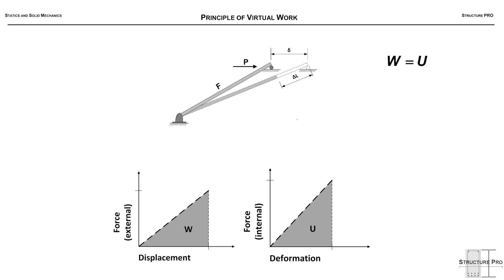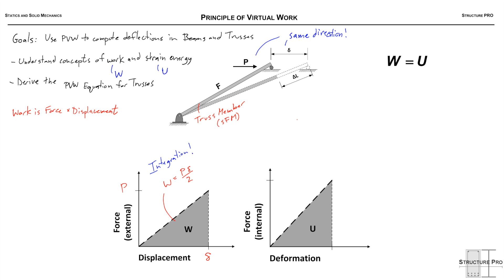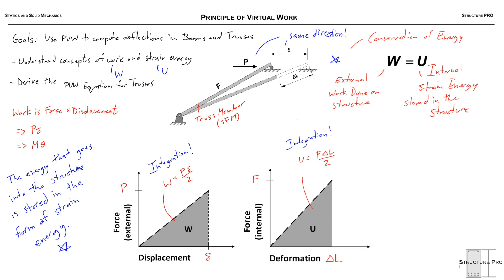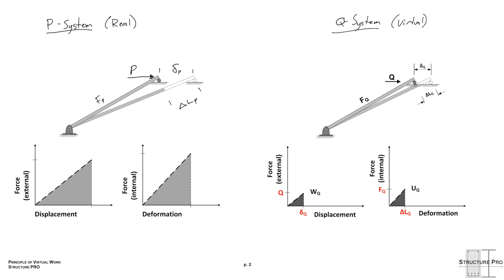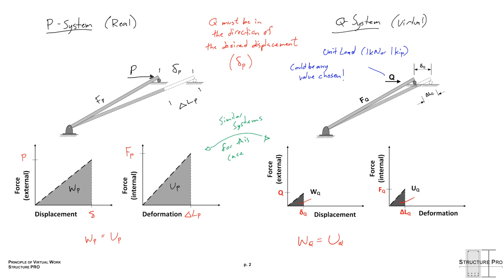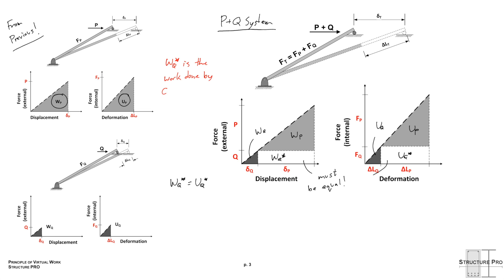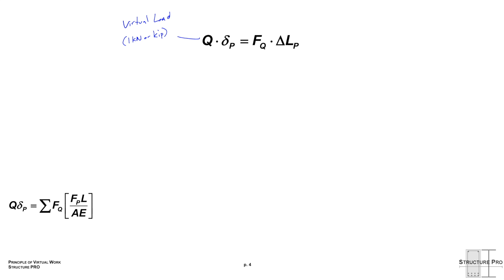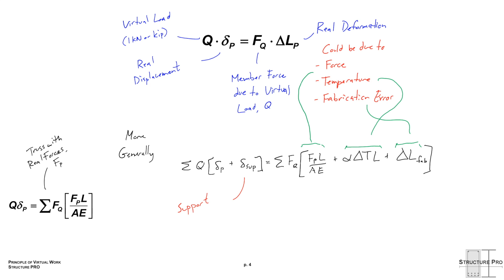Principle of Virtual Work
Explains the theory behind the principle of virtual work. We derive an equation for virtual work that can be applied to trusses.